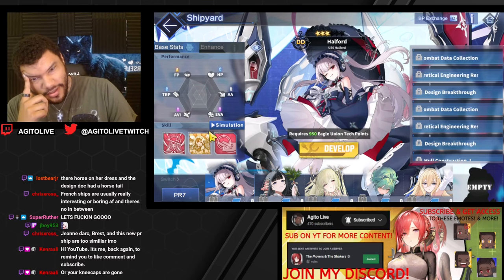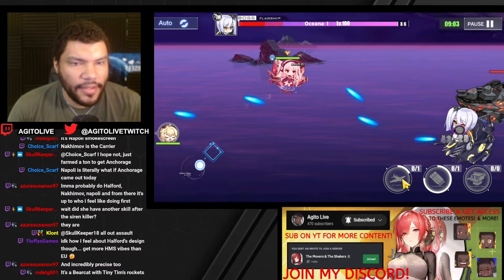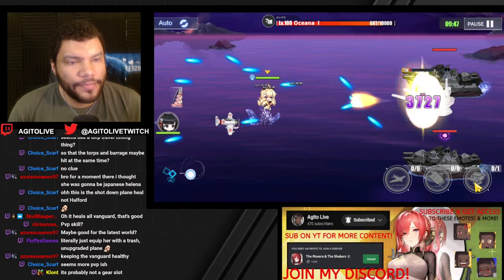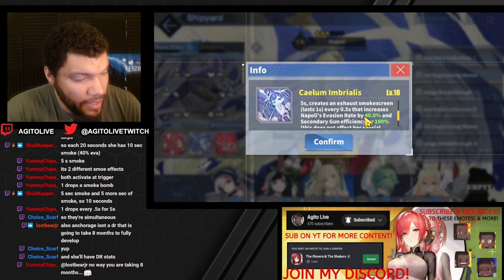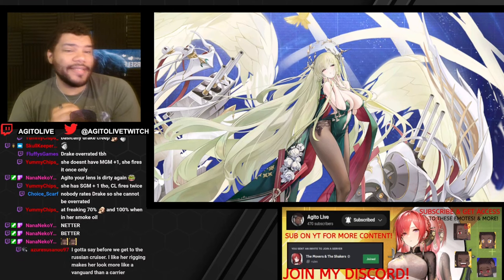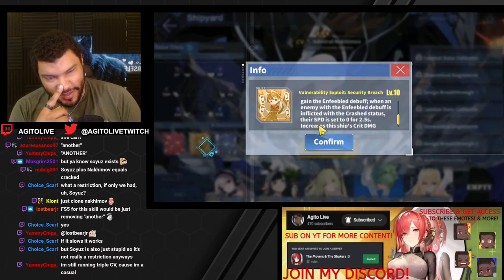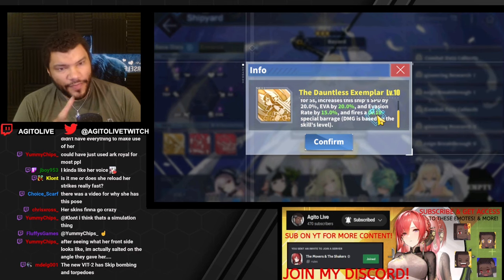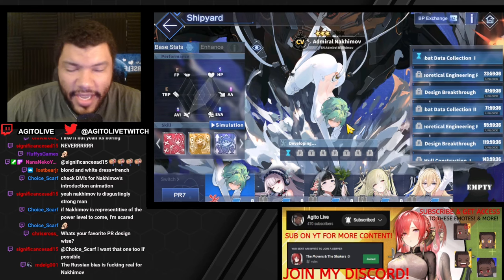PRIORITY 7 is HERE! and... its Kinda MID... | Azur Lane